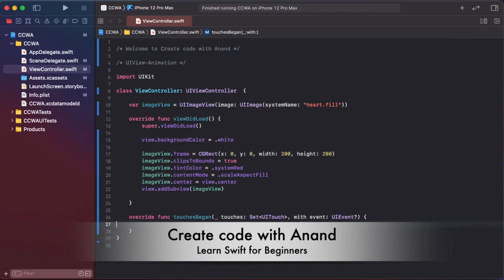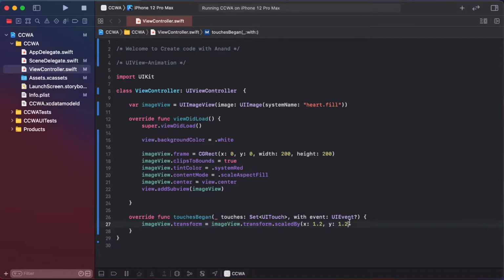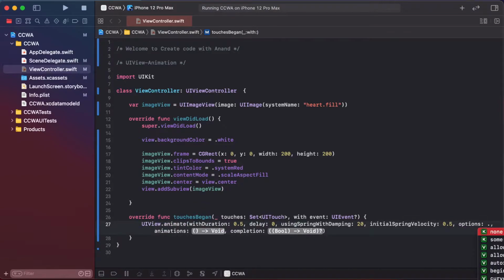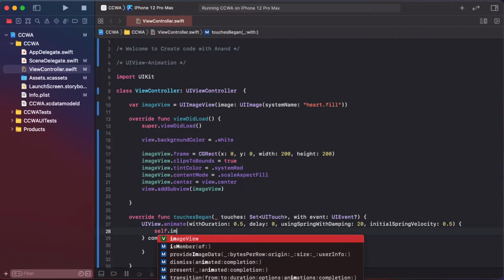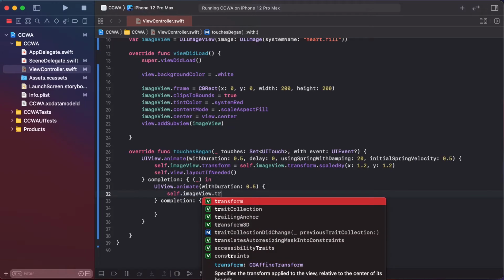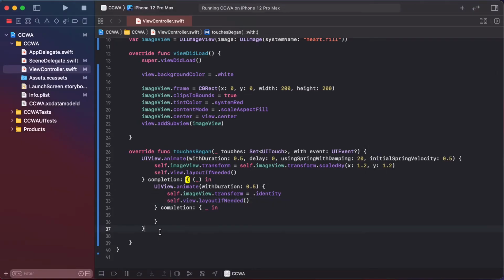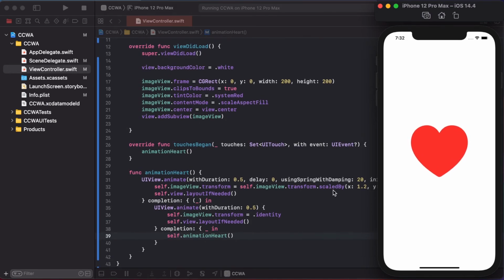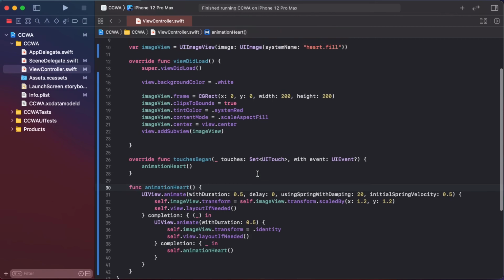74. UIView - Animation - Learn Swift For Beginners